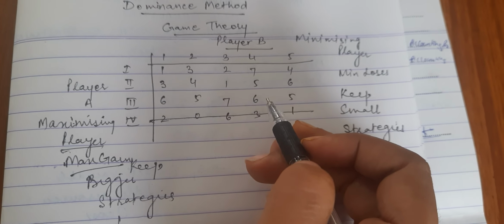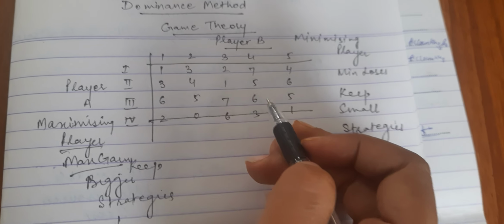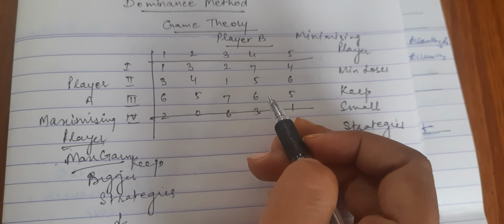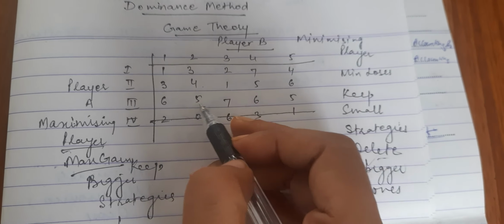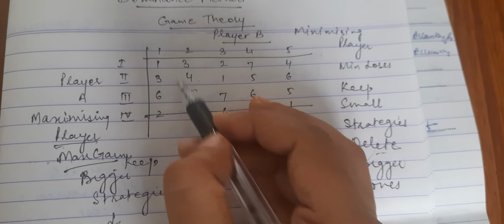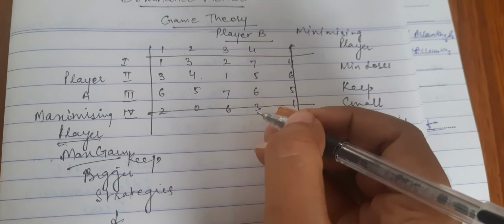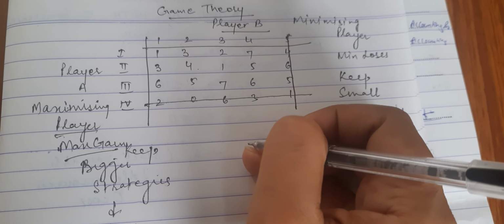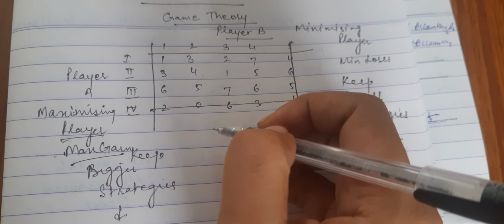Dominance Method | Game Theory |Operations Research